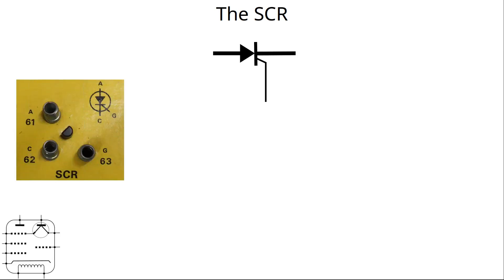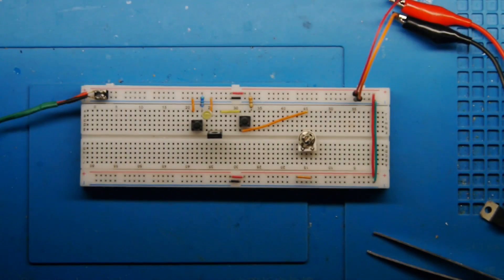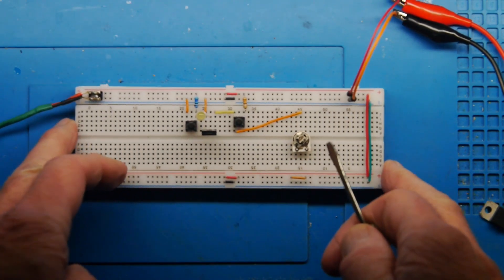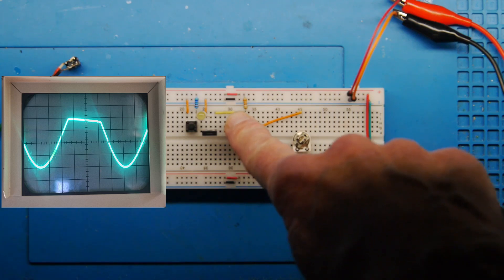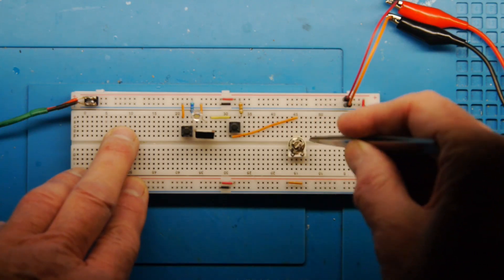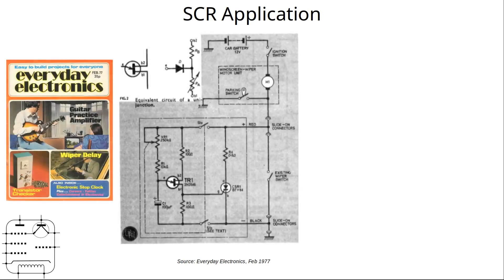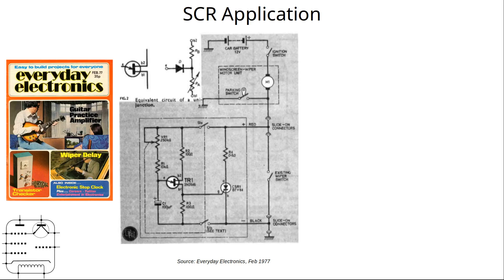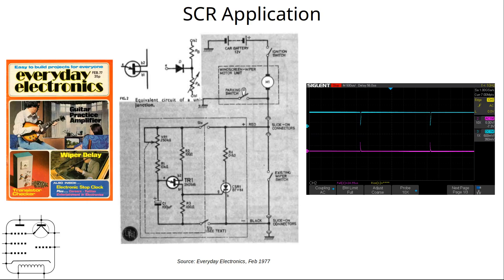Retro Silicon - The SCR - #228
A look at a component not seen too often these days!